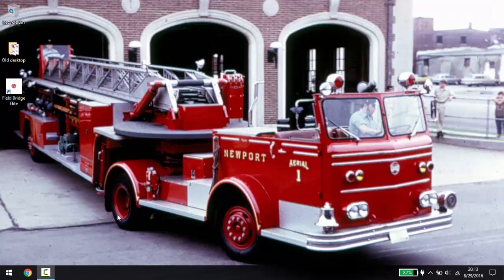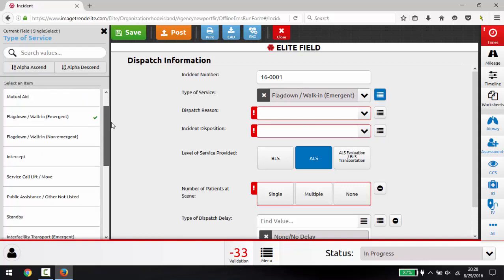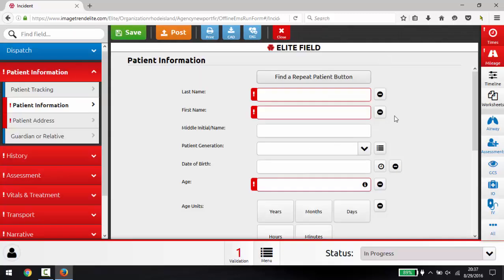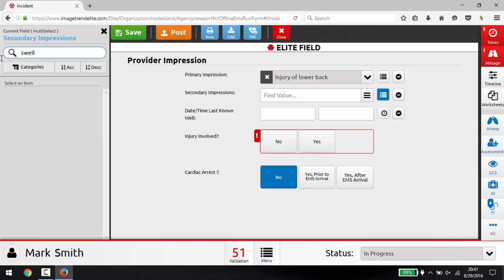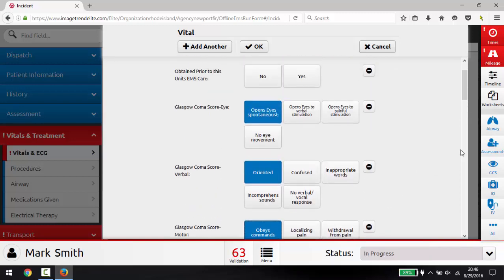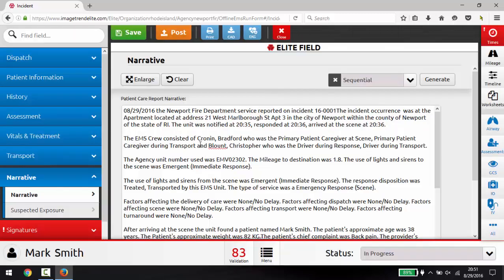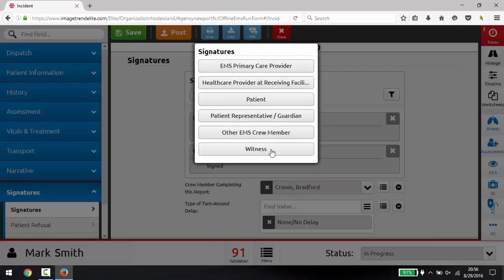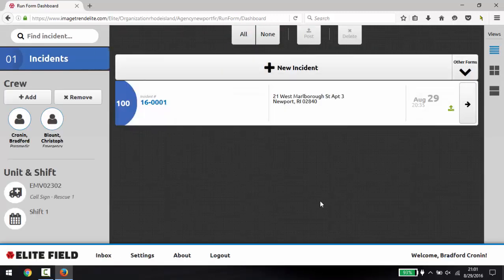Elite Field ePCR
Generating a patient care report in Elite Field